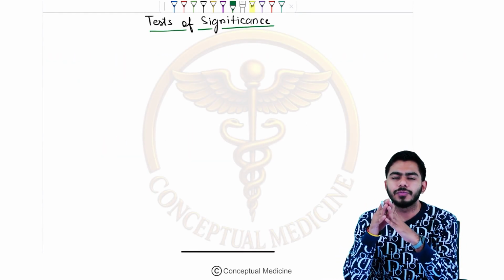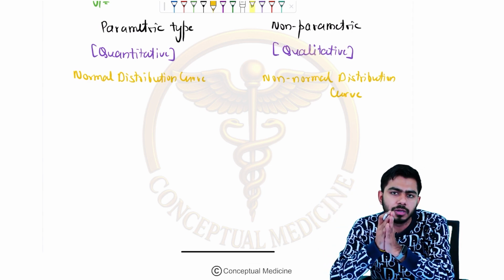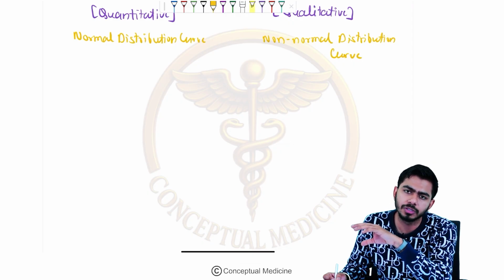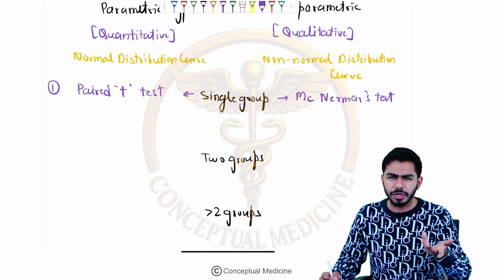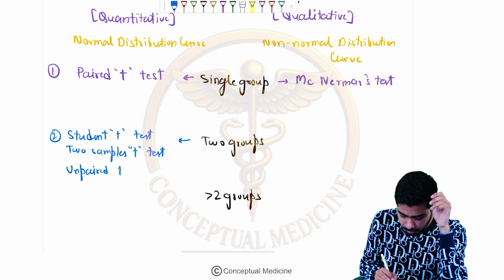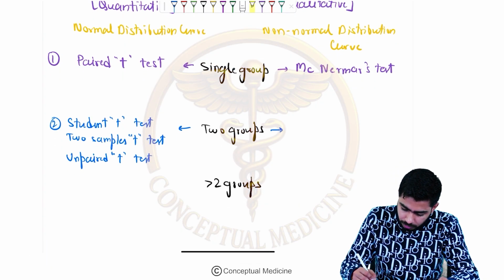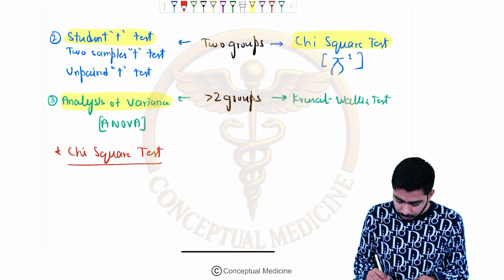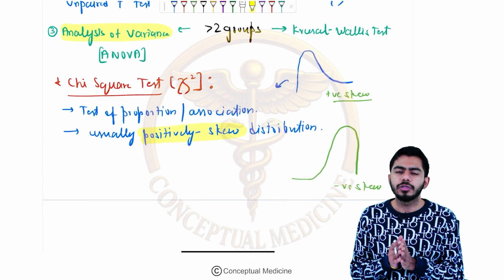14. Tests of Significance / PSM Made Simple for NEET PG and FMGE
Tests of Significance 🇮🇳 PSM Made Simple for NEET PG and FMGE | t-test, Chi-square, p value, Power 📊🧪

Master tests of significance in PSM by linking the research question to data type and study design. Start with hypotheses: null equals no difference or no association, alternative equals there is a difference or association; fix alpha usually 0.05, understand type I error false positive and type II error false negative with power equals 1 minus beta and grows with larger sample size, bigger effect, lower variability, and two-group balance. Interpret p value correctly as the probability of seeing data this extreme if the null were true; pair it with confidence intervals for magnitude and direction of effect. Choose tests by outcome scale and groups: for means with near-normal data and equal variance assumptions use one-sample t test against a known mean, independent two-sample t test for two groups, paired t test for before–after or matched pairs; for more than two means use one-way ANOVA with post-hoc comparisons and switch to Welch or transform if variances are unequal. For skewed or ordinal outcomes use nonparametrics: Mann–Whitney U instead of independent t, Wilcoxon signed-rank instead of paired t, Kruskal–Wallis instead of one-way ANOVA, Spearman rho for monotonic rank association. For proportions and categories use z test for a single proportion or difference of two proportions when n is large, chi-square test of independence for r by c tables with expected cells at least 5, Yates correction for 2 by 2 with small counts, Fisher exact when very small counts, McNemar for paired 2 by 2 pre–post. Correlation is not causation; for agreement use Bland–Altman or kappa rather than correlation. Assumptions checklist independence of observations, approximate normality for parametric tests, homogeneity of variances for t and ANOVA, adequate expected counts for chi-square; verify with plots histograms or Q Q, Levene for variances, and expected cell counts. Decide one-tailed only with strong a priori direction and no interest in the opposite; otherwise two-tailed is the safe exam answer. Report effect sizes alongside p values: Cohen d for mean differences, mean difference with 95 percent CI, risk ratio or odds ratio with CI for categorical outcomes; avoid p hacking and adjust for multiple testing Bonferroni or FDR when many hypotheses are tested. Sample-size essentials link alpha, beta, effect size, and variability; state them in protocols and use pilot data when possible. Indian program examples include comparing mean birth weights between facilities t test, vaccine uptake proportions across districts chi-square, paired hemoglobin pre–post supplementation Wilcoxon or paired t by normality, and IDSP outbreak risk ratio with chi-square or Fisher exact for 2 by 2 exposure tables. Exam pearls to lock p value does not measure effect size or clinical importance, confidence intervals carry more information, choose tests by outcome scale and pairing, and never use chi-square when expected counts are too small. 🧠📈✨